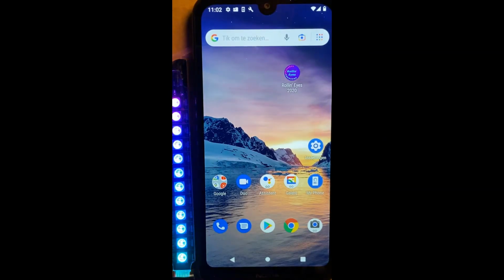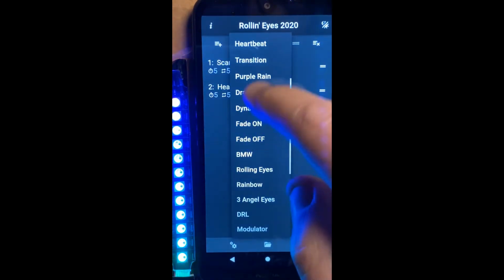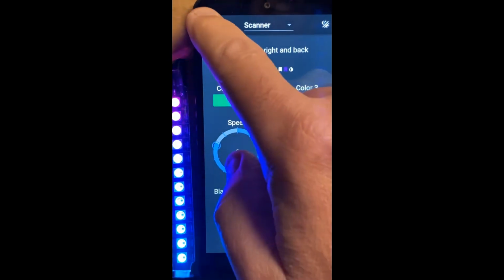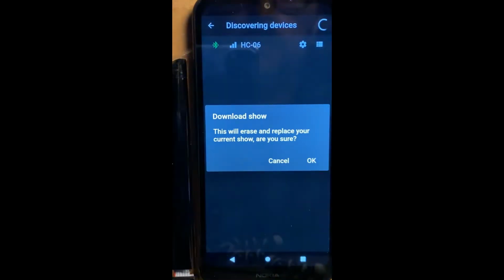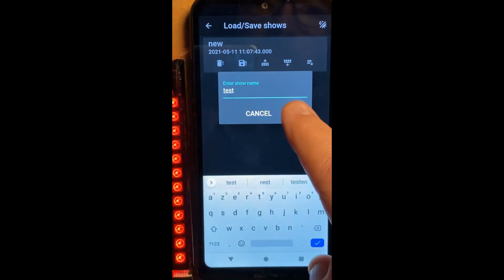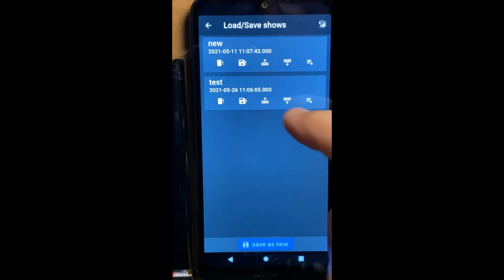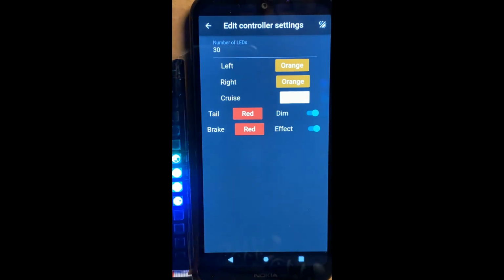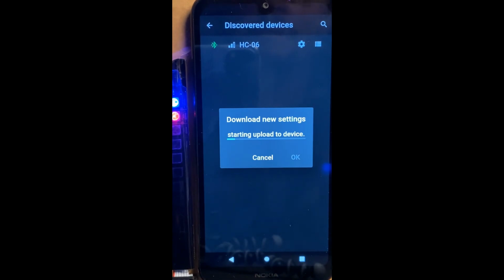Rollin' Eyes2020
Instructions on how to use the new Rollin'Eyes app.  For Android an iPhone.